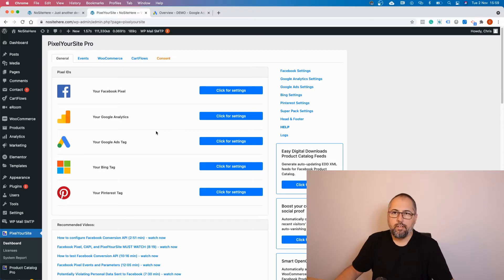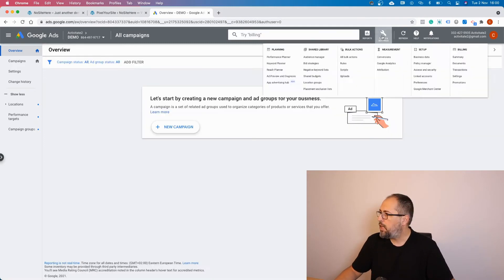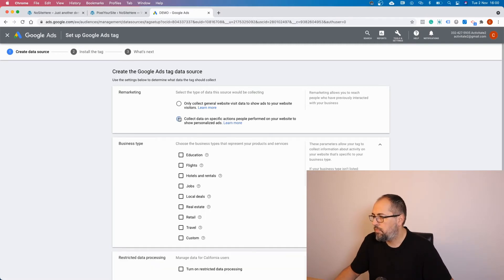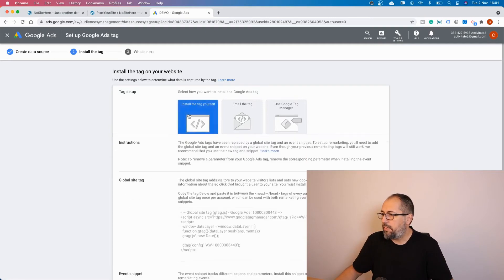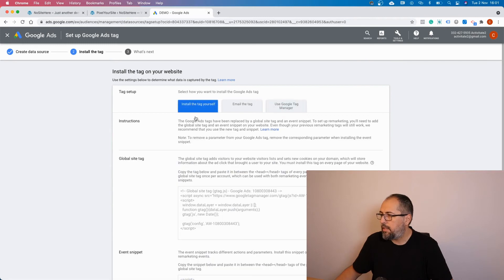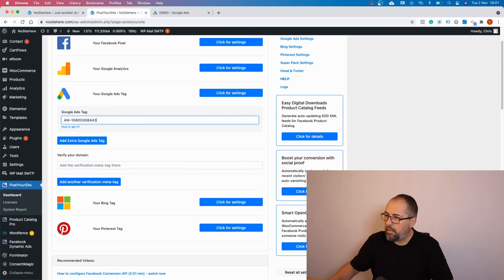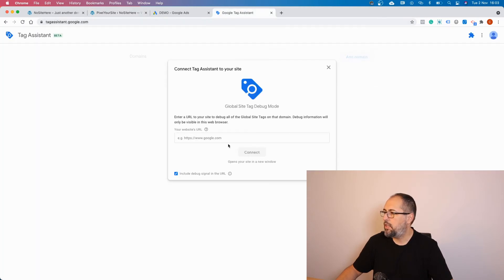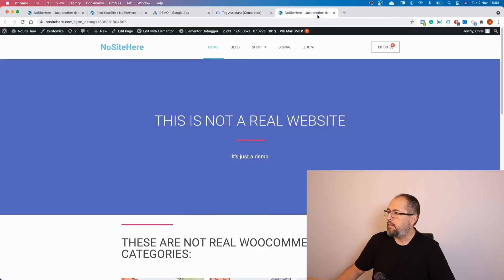Install the Google Ads Remarketing Tag on WordPress & WooCommerce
PixelYourSite Professional has full support for Google Ads Remarketing Tag. The only thing you need is to add the tag ID inside the plugin.